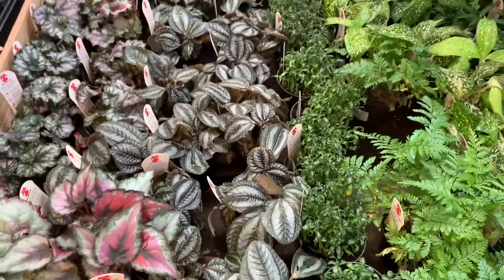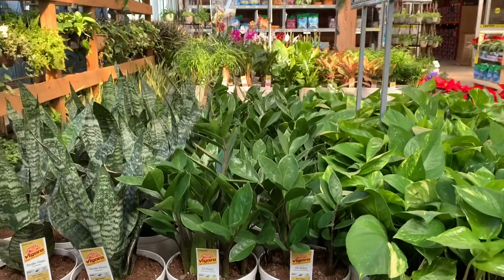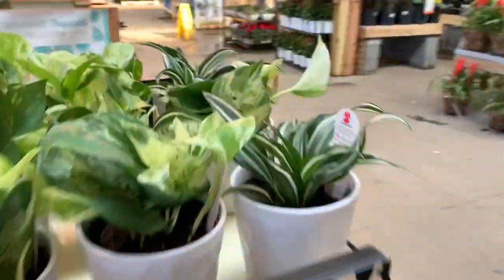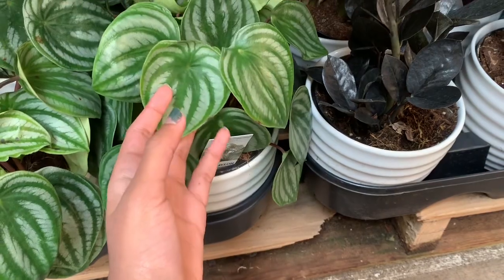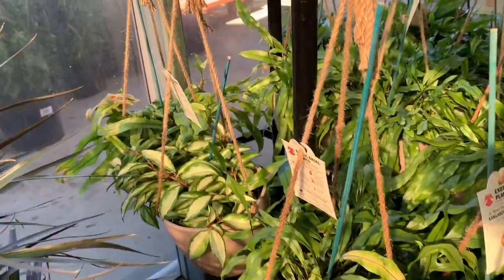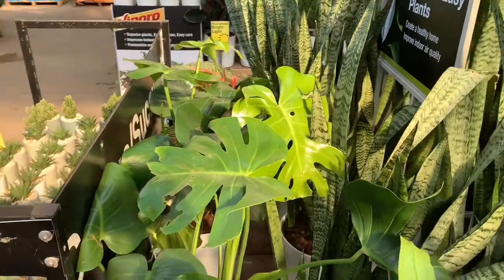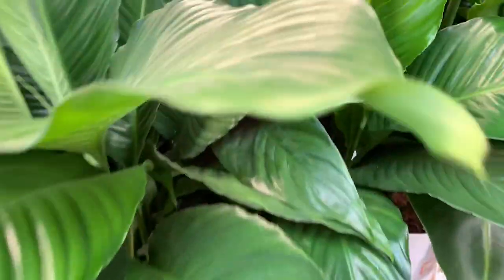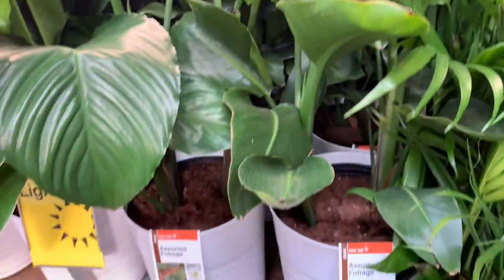Come plant shopping with me at Home Depot for indoor plants! Fall plant Shopping!